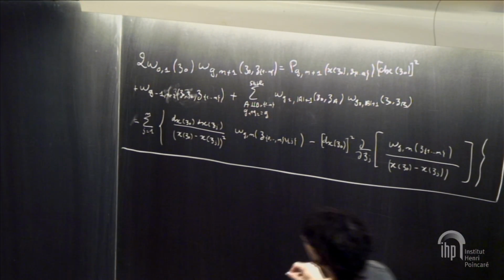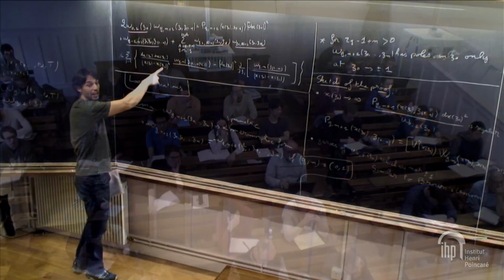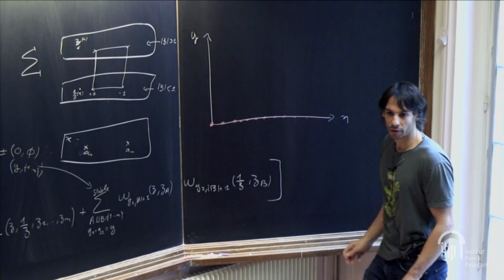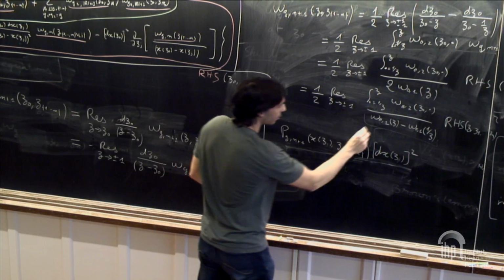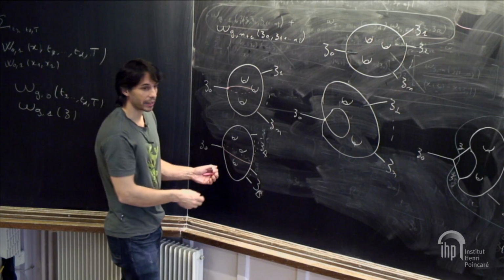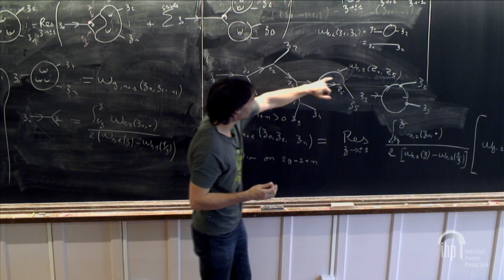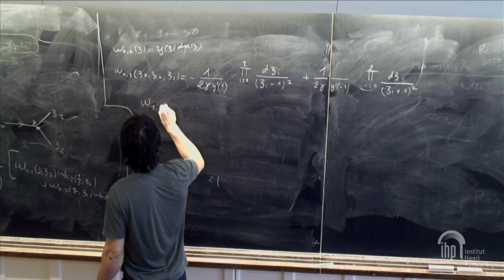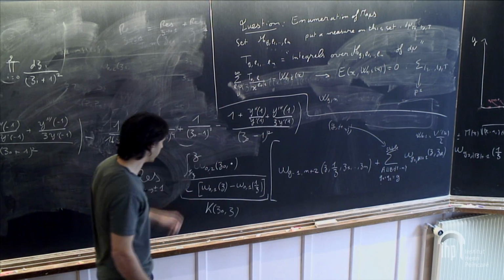Topological Recursion - 4/8